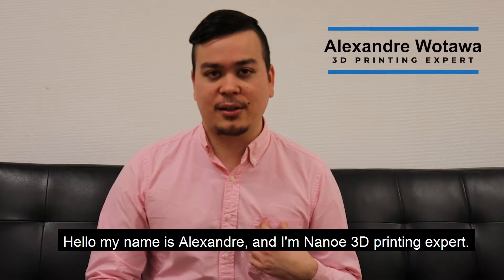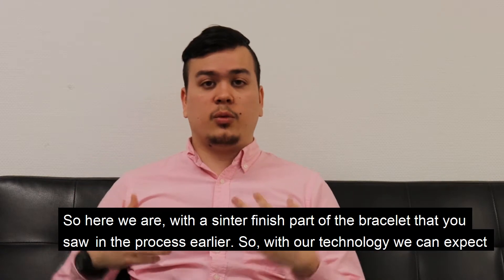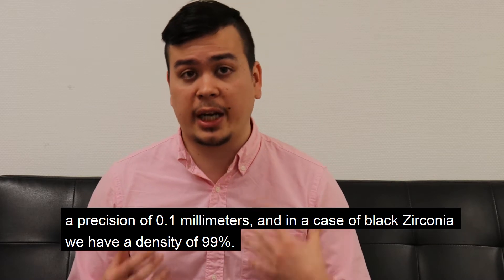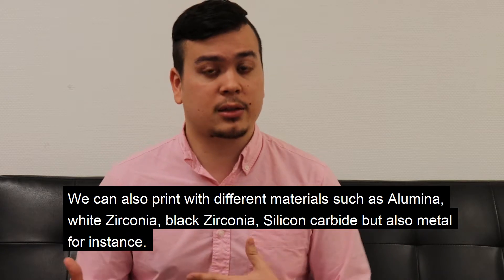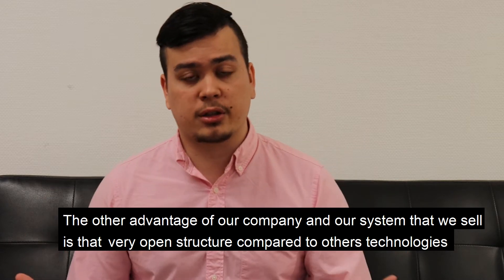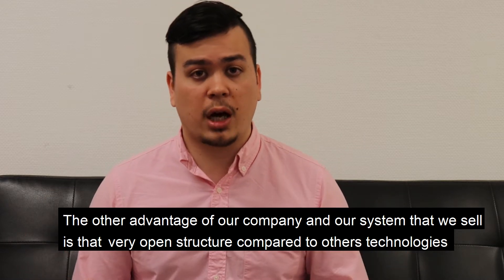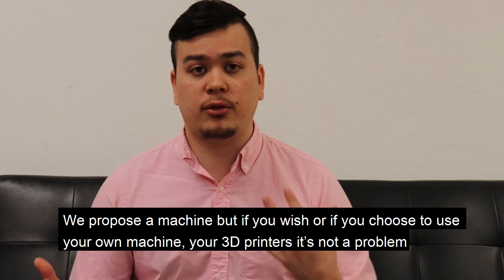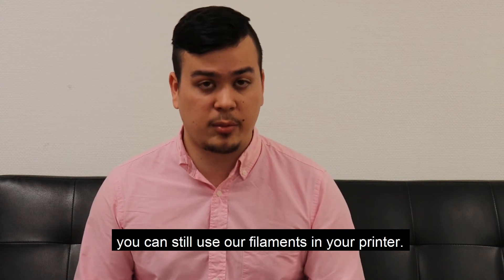Zetamix 3D printing process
Discover Zetamix 3D printing process, the easiest and the most affordable way to print ceramic or metal part!